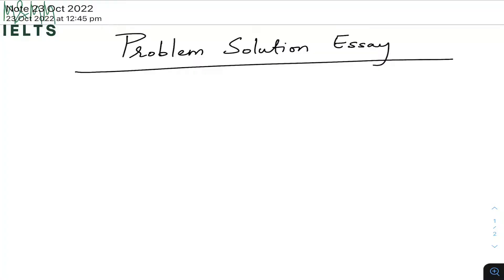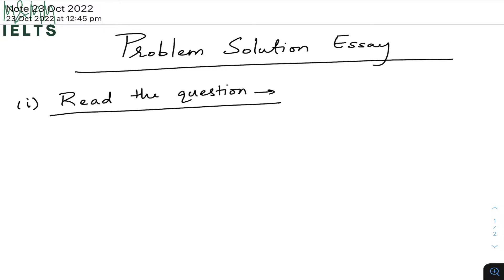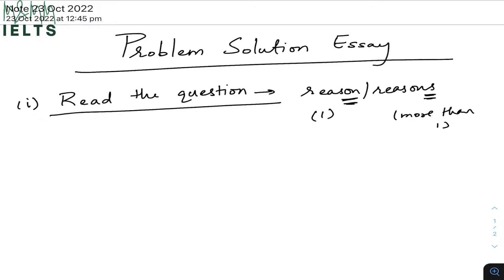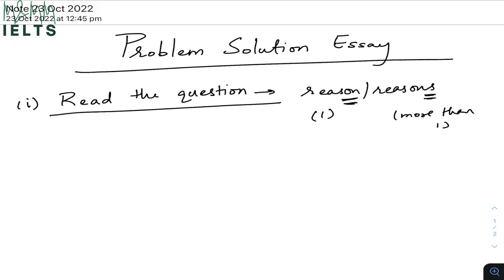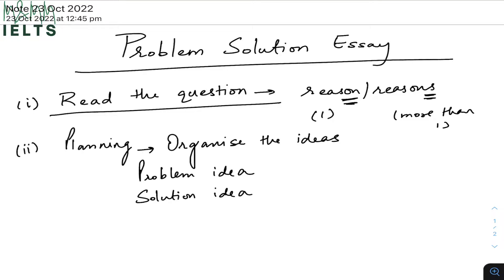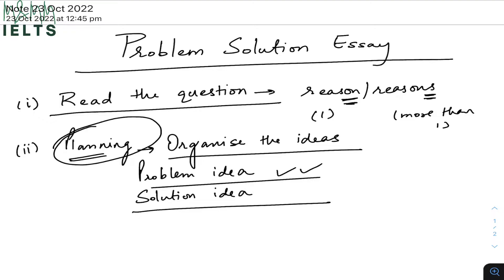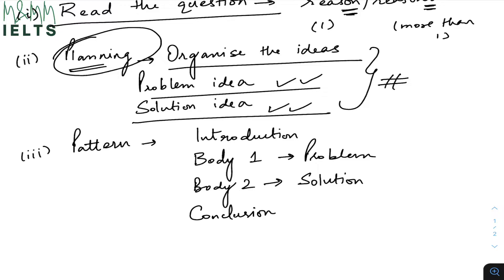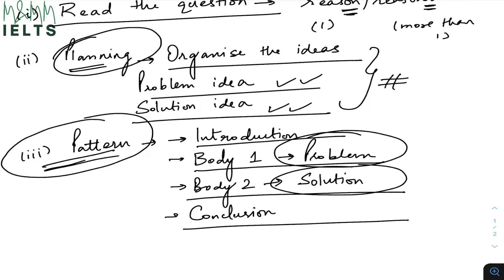IELTS Essay Writing Problem Solution | IELTS Writing Task 2 Essay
In this video, we have explained one of the essay types of the IELTS Writing module, which is problem solution essay, and it is task 2 of IELTS writing module. Watch this video until the end to understand the essay writing problem solution in detail.